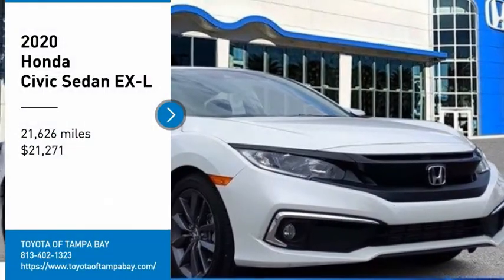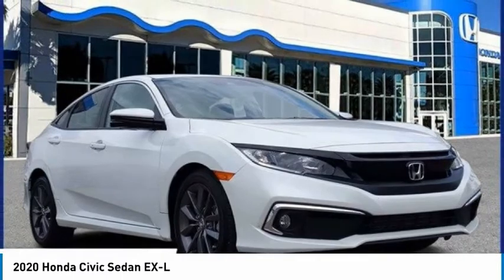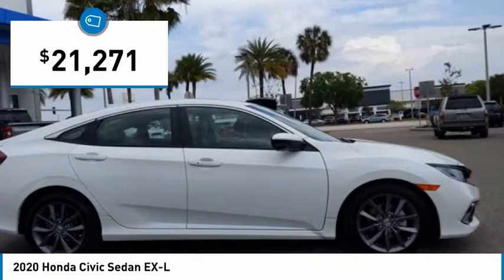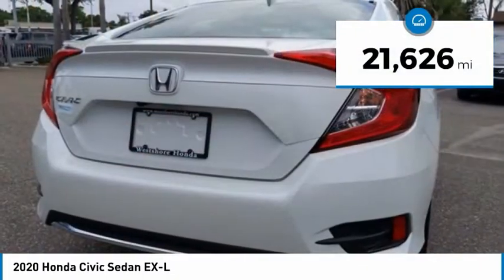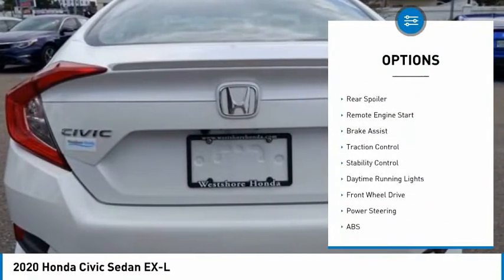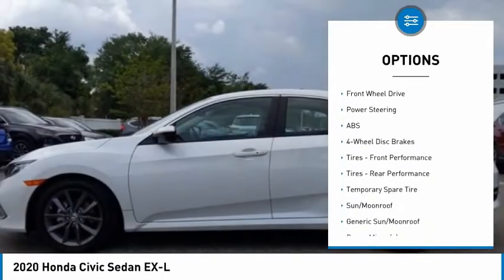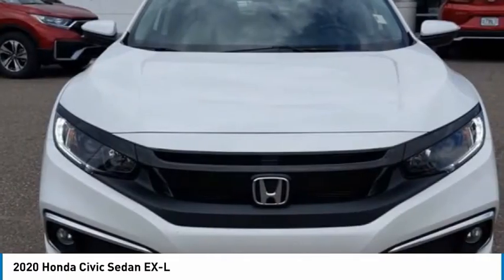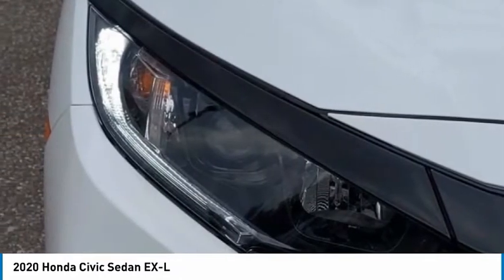2020 Honda Civic Sedan E007056A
2020 Honda Civic Sedan EX-L

**TAKE ADVANTAGE OF OUR REAL NATIONWIDE LIFETIME WARRANTY. UNLIMITED TIME AND UNLIMITED MILES**POWER MOONROOF, BACK UP CAMERA, BLUETOOTH, HEATED LEATHER BUCKET SEATS, POWER DRIVER FRONT SEAT, STEERING WHEEL MOUNTED AUDIO CONTROLS, COLLISION MITIGATION SYSTEM, LANE KEEP ASSIST SYSTEM, ALLOY WHEELS, 1.5L I-4 DI DOHC TURBOCHARGED, 32/42 CITY/HIGHWAY MPG!!!Call the all new Westshore Honda at to confirm availability and schedule a no-obligation test drive. We are located at 2522 N. Dale Mabry Hwy, Tampa FL 33607.